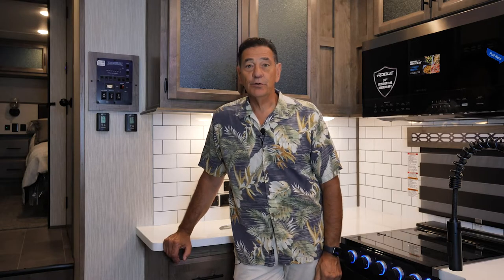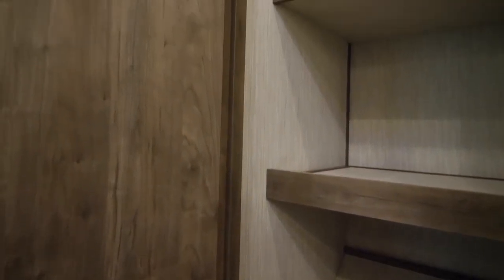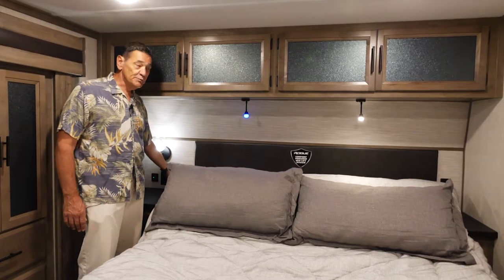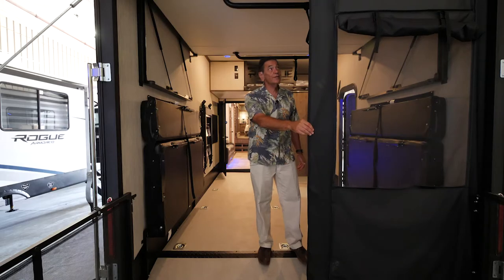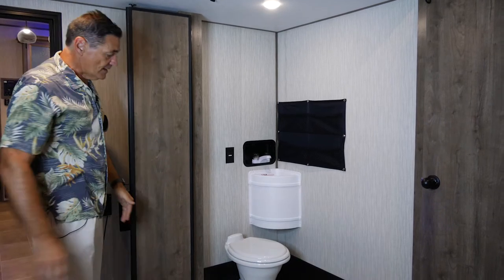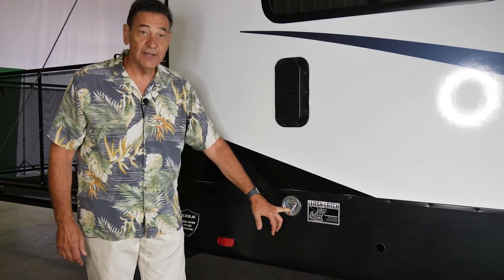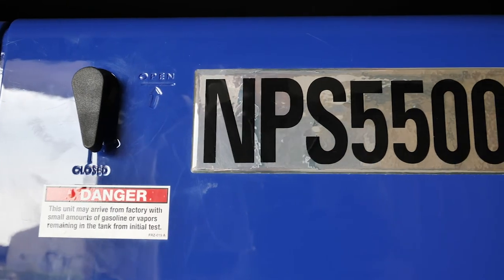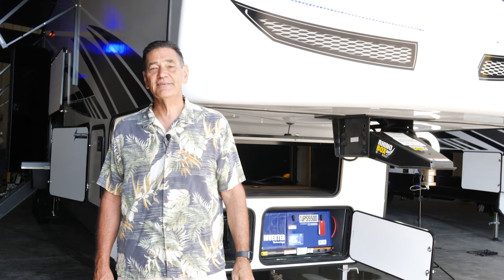The New 2021 Rogue Armored 4007VG2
Take a moment to tour the all-new 2021 Rogue Armored 4007G2 with Jerry.